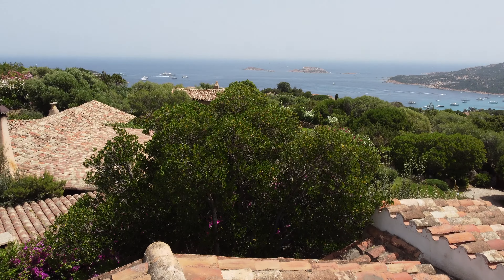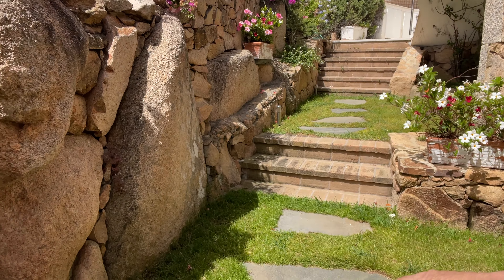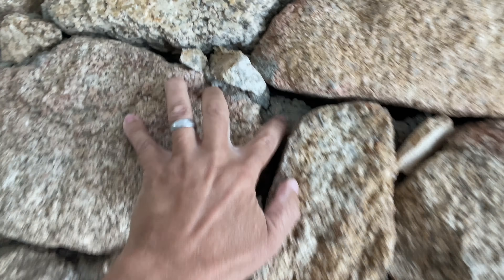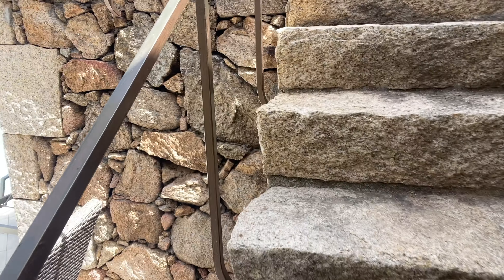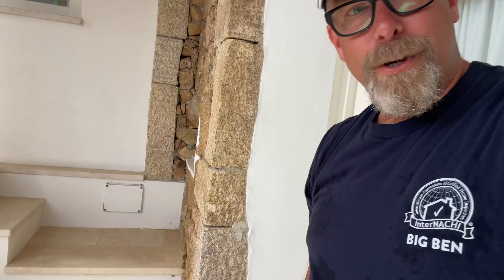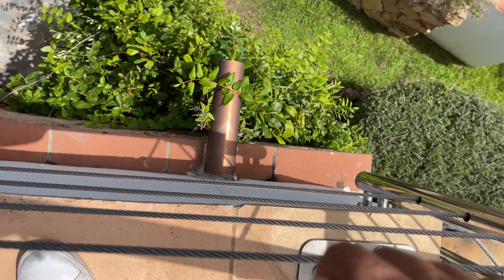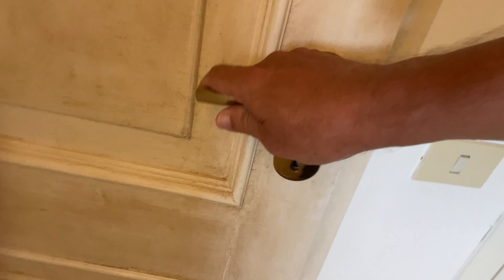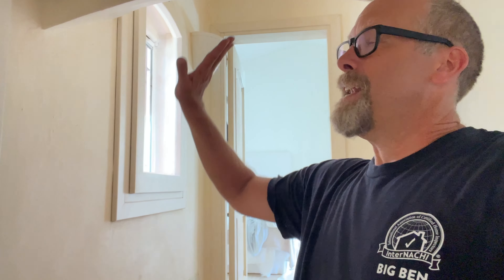Inspect This House in Arzachena on Sardinia, Italy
We inspect homes to find small problems before they become too big. Every home should be inspected by an InterNACHI® certified home inspector to make sure they are safe, functioning, and healthy. In this video, we'll inspect this house in Arzachena on the island of Sardinia in Italy.